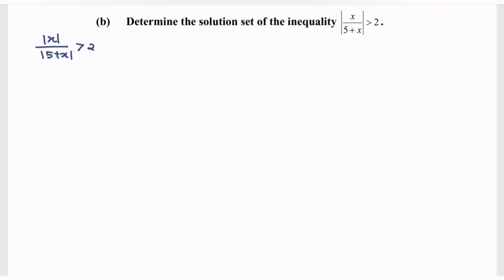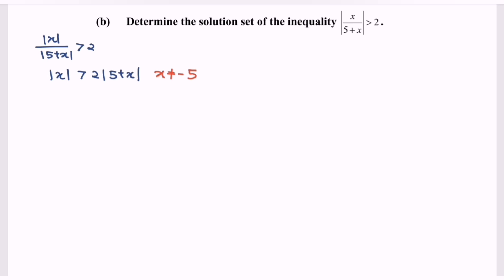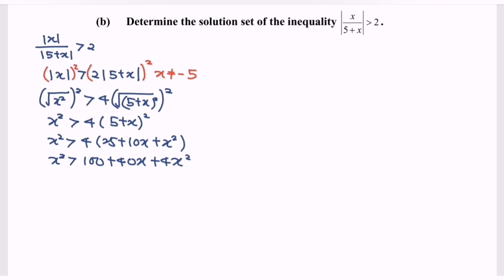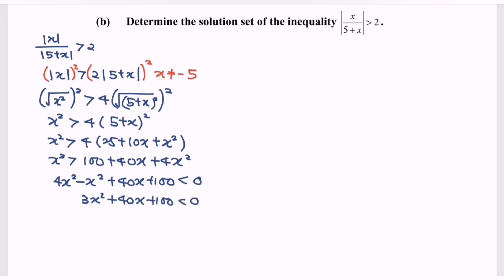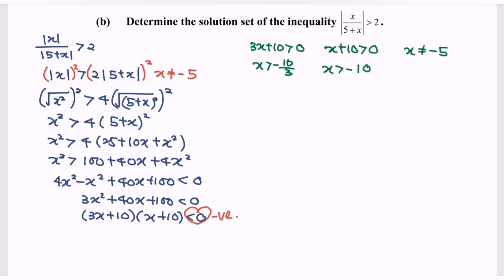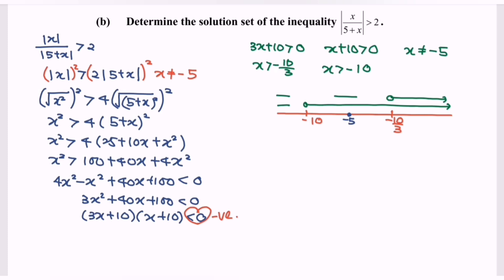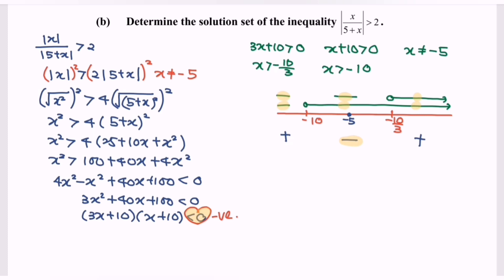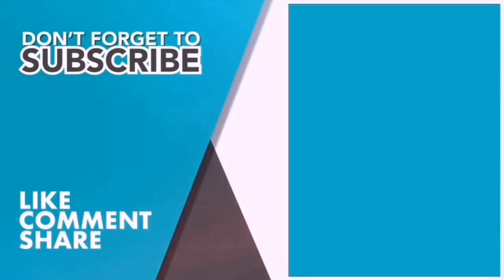Absolute values inequalities SM015 SET6 E2(b) Section B - PSPM I